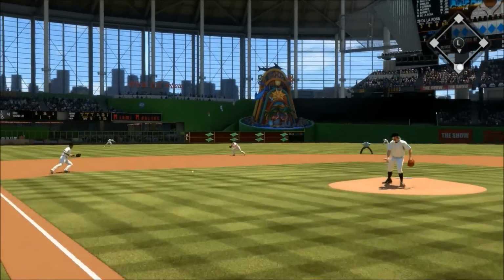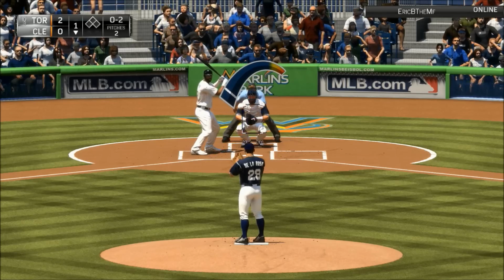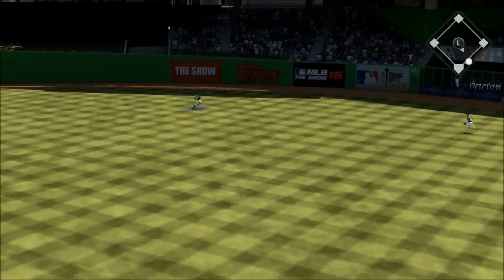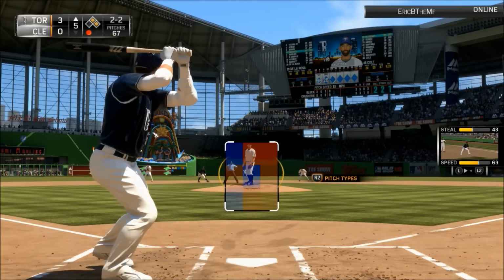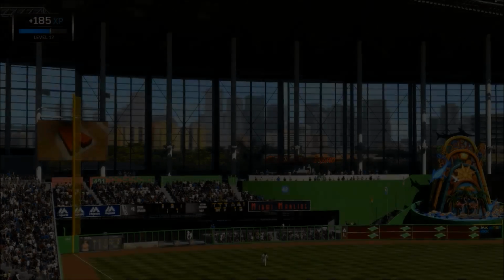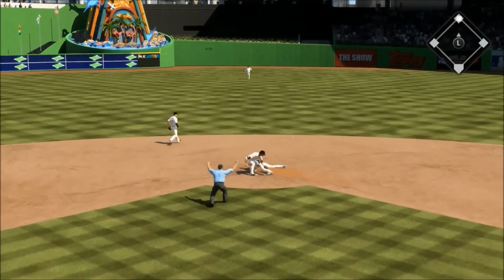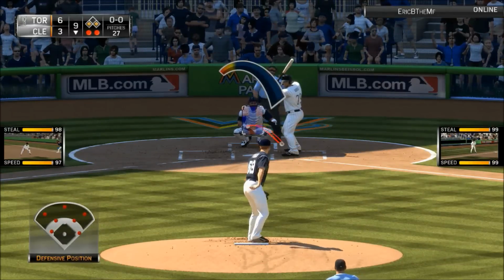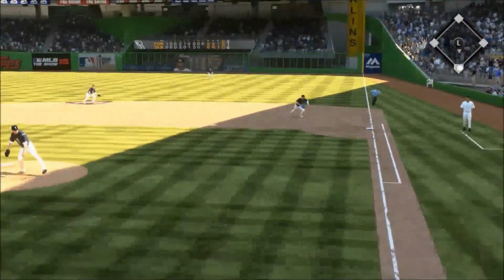MLB 15 The Show Diamond Dynasty Gameplay Jose Bautista Best Power Hitter In The Game?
Diamond Dynasty is a awesome Mode and you really need to try it out!
For The Best Sports Gaming Tips Check Out sportsgamersonline.com